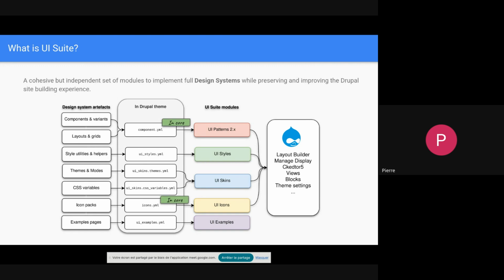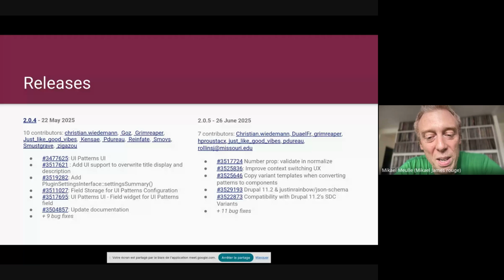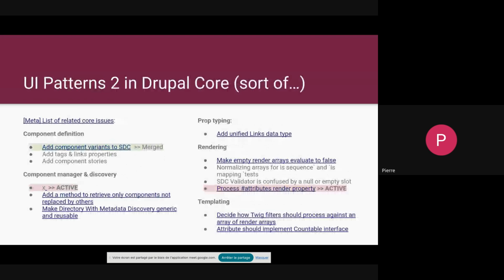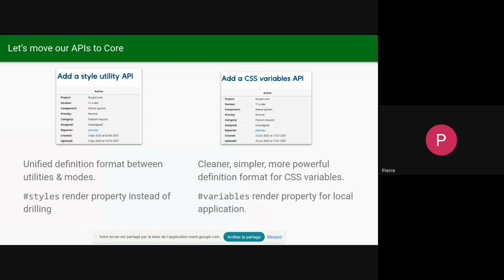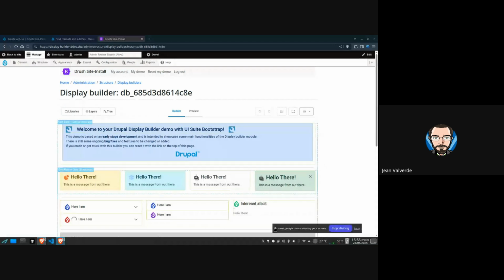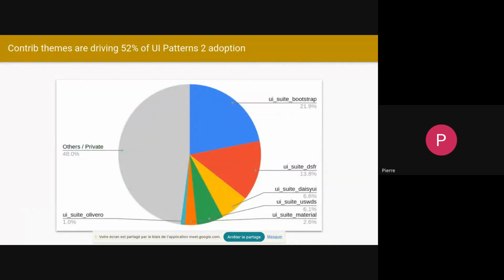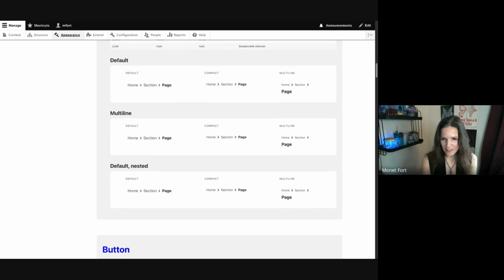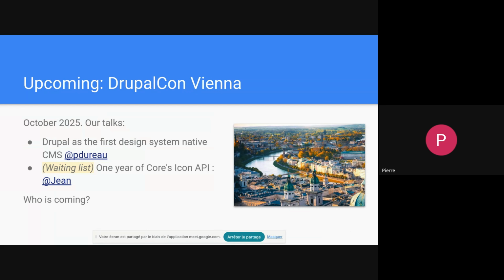UI Suite Initiative - Monthly meeting #28 (2025-06-26)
UI Suite is a Drupal initiative that aims to ease Drupal adoption by:

Meeting agenda: that are presented / discussed:
- Introduction, news and info by @Pierre (pdureau)
- Roadmap of @Pierre (pdureau)’s as new Drupal Core frontend manager
- UI Patterns (SDC to UI) by @Christian Wiedemann
- UI Styles, UI Skins & UI Examples by @Grimreaper
- UI Icons & Display Builder by @Jean
- Display Builder by @Pierre (pdureau)
- UI Suite themes & community by @Michael Fanini

Some highlighted topics:
- Drupal as a the first design system native CMS: what is happening in 11.2 & 11.3
- The rising popularity of UI Suite
- Display Builder is now public and alpha1 is available
- New releases of modules & public themes